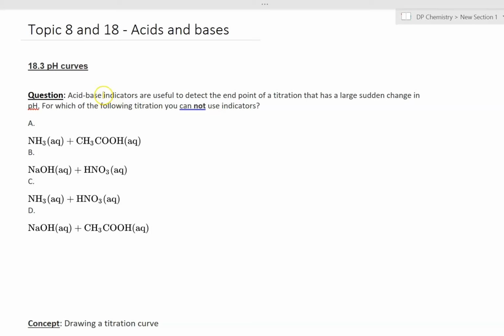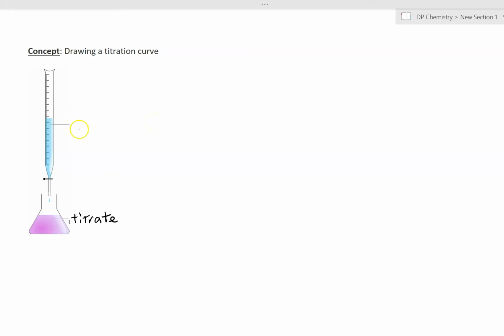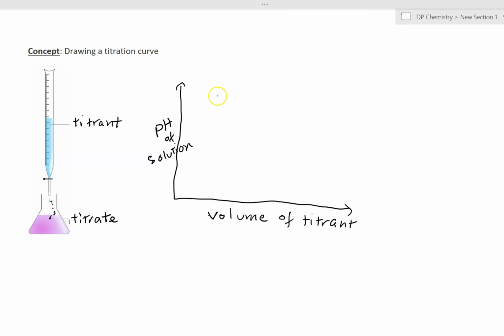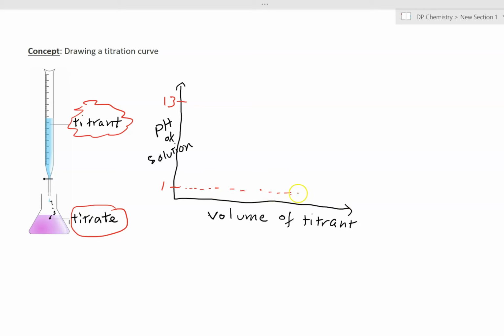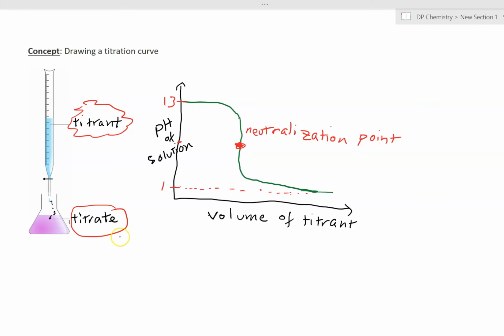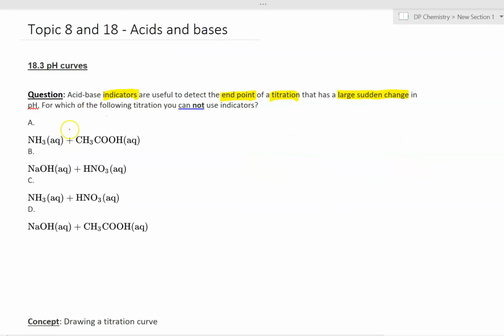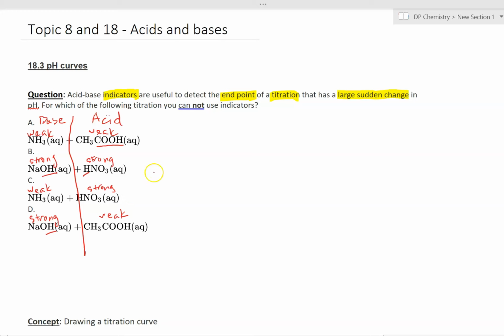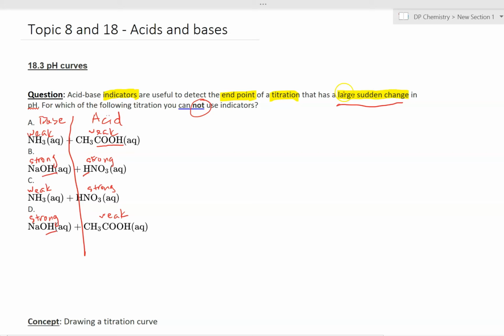18.3 pH curves - Indicator and end point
Acid-base indicators are useful to detect the end point of a titration that has a large sudden change in pH. For which of the following titration you can not use indicators?